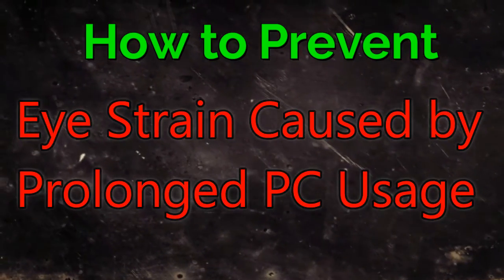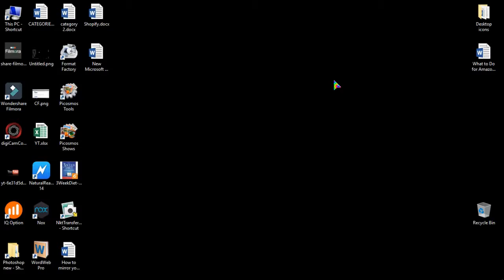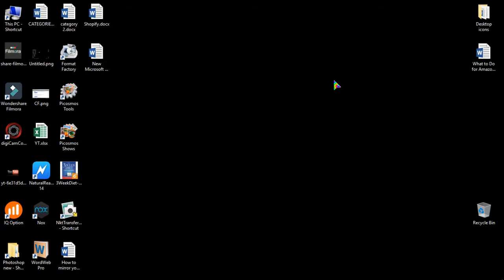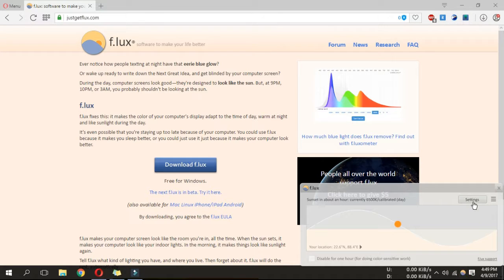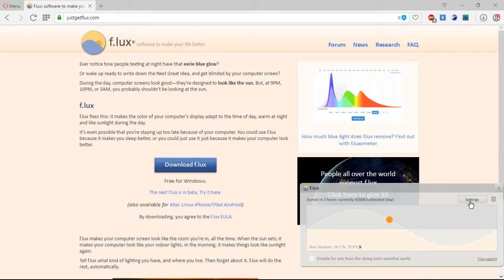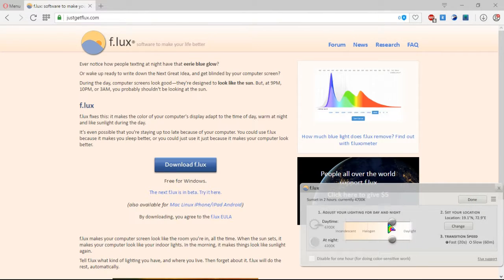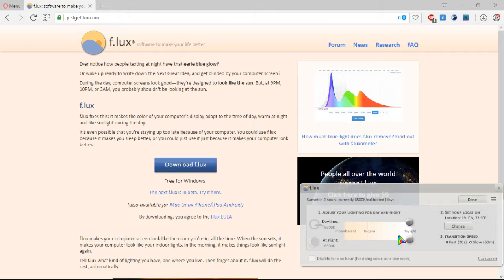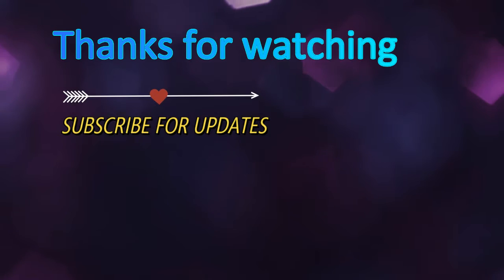How to prevent eye strain due to prolonged pc usage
Computer Eye Strain: How to Prevent Eye Strain From PC Screen. These tip will help you prevent eye strain. Eye strain could be caused by staring at screens for long hours; Prevent Eyestrain caused by the use of digital devices like computers, smart phone etc. F.lux is a free open-source software. It removes blue light and makes your screen warmer and thus helps you to prevent eye strain caused by extended computer use. It is available for android too. I faced eye strain and f.lux helps me a lot to solve this problem. Hope it will help you too.